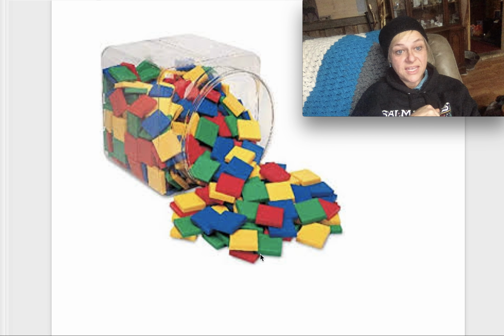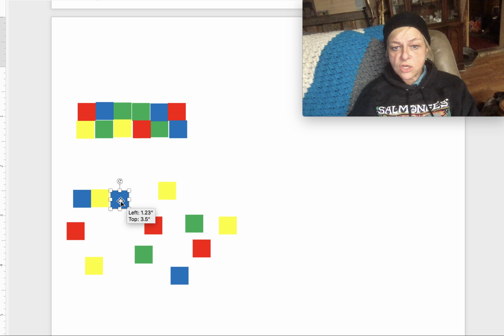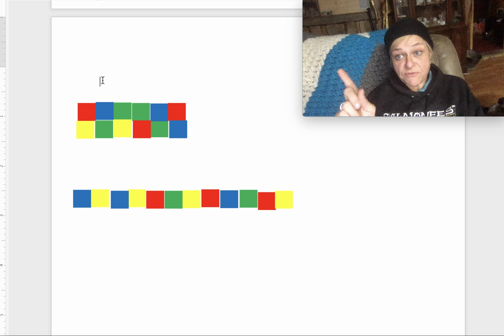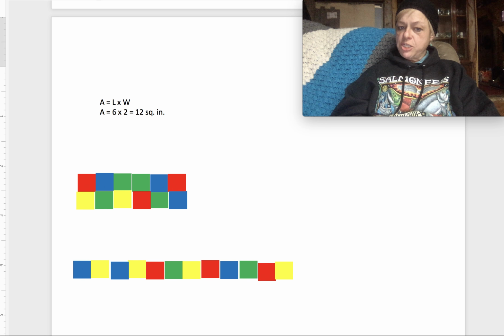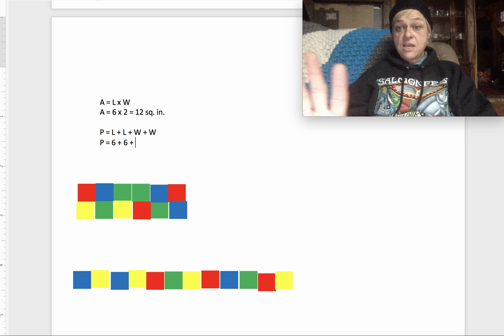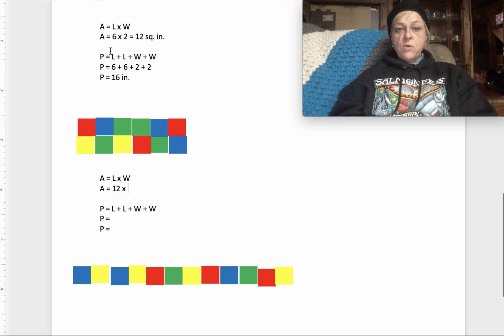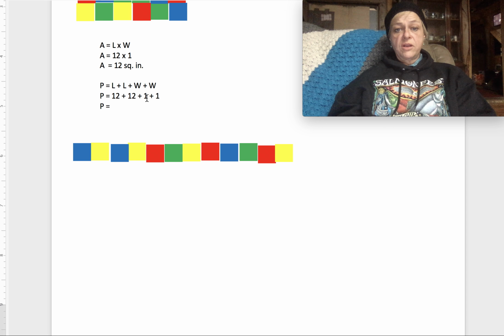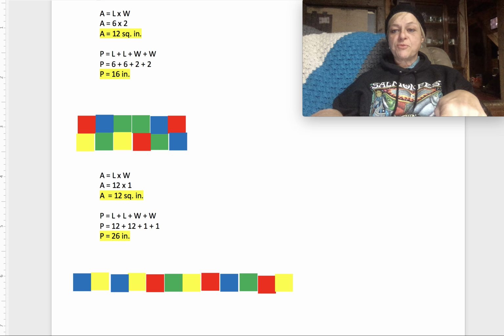MATH A212 - Video Project 3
Using Manipulatives for area and perimeter